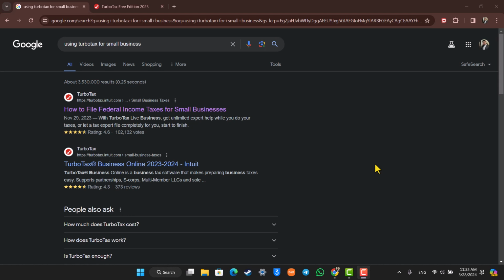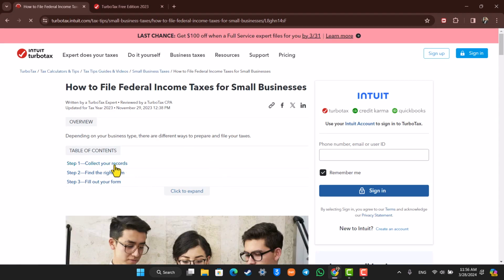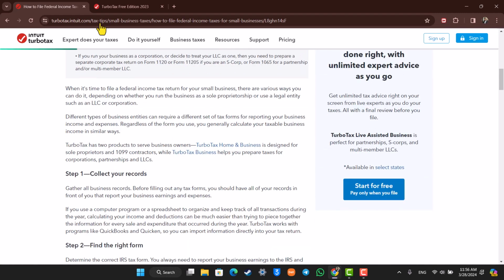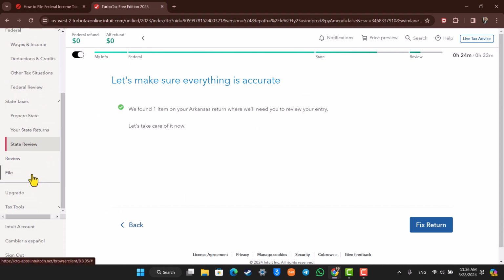Using TurboTax for Small Business !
In this video, I will show you how to use TurboTax for small businesses.

~ Chapters:
0:00 Introduction
0:12 Use TurboTax For Small Business
1:14 Conclusion